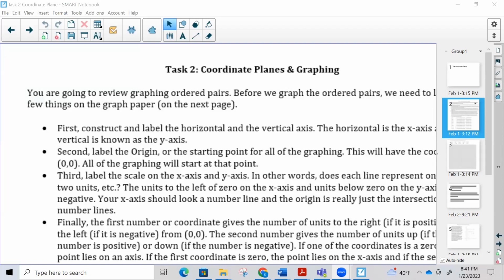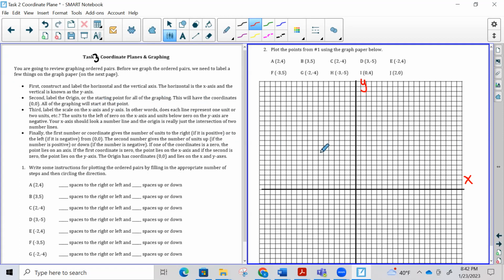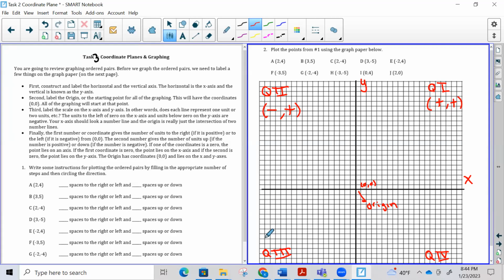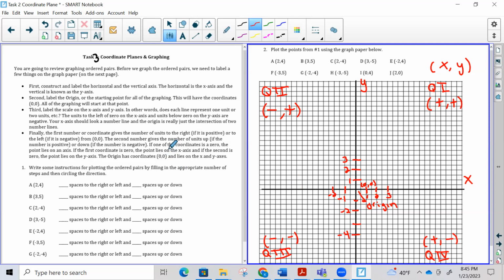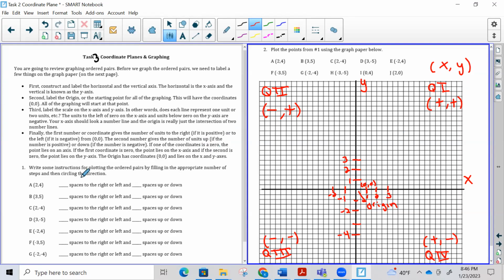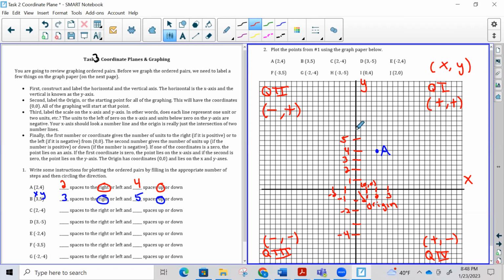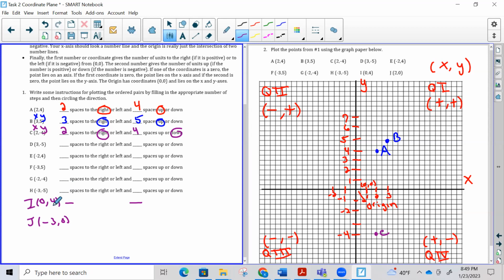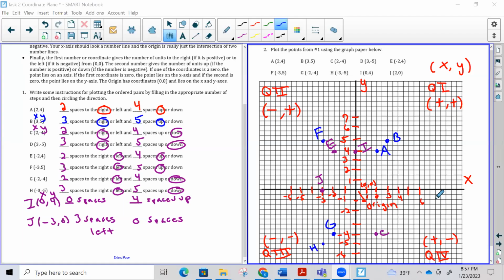Task 3 Coordinate Planes